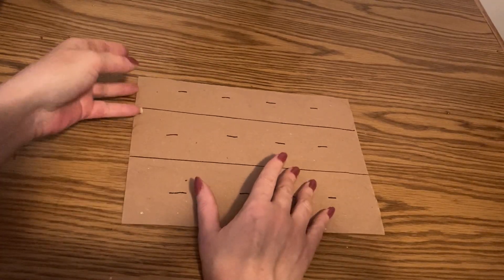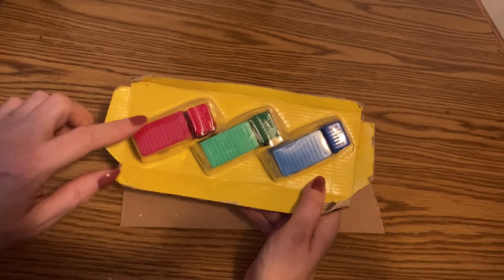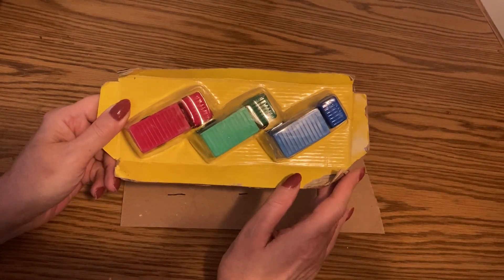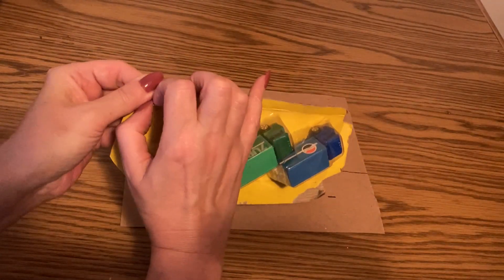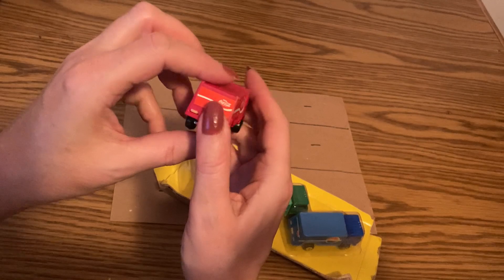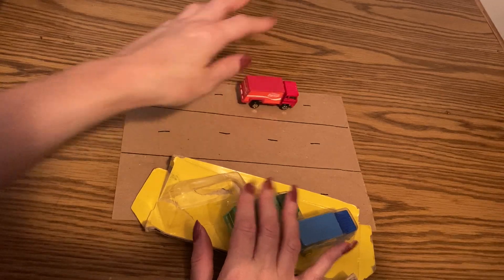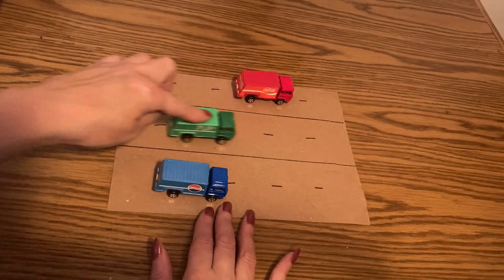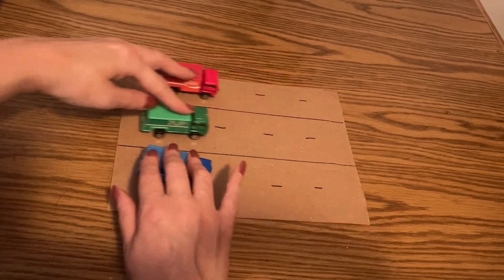Short Message to Thank YOU for 500 subscribers! Unpackaging toy cars.🚗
Let's unpackage a little treasure my son saved for me from a thrift store donation.